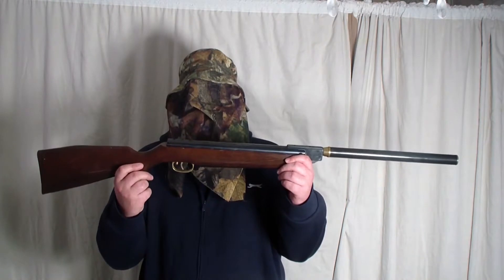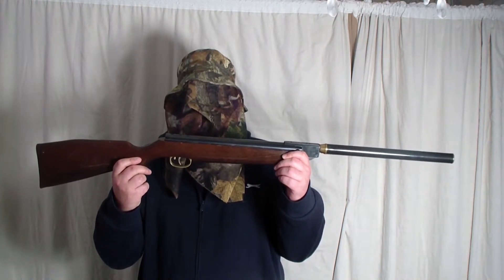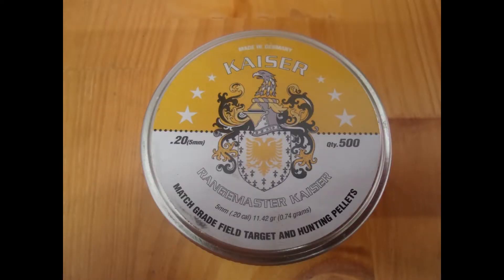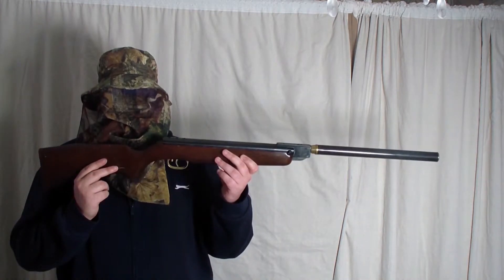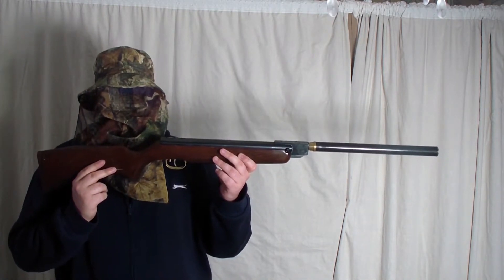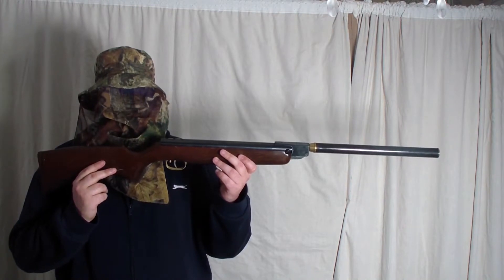20 vs merguine